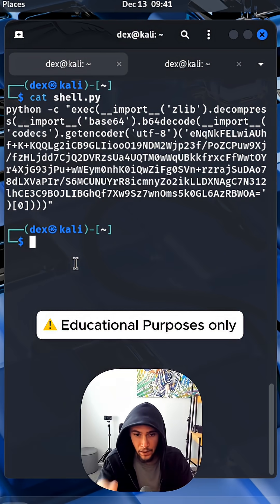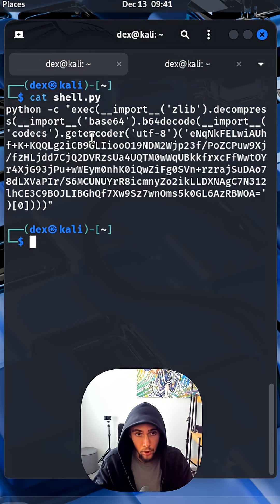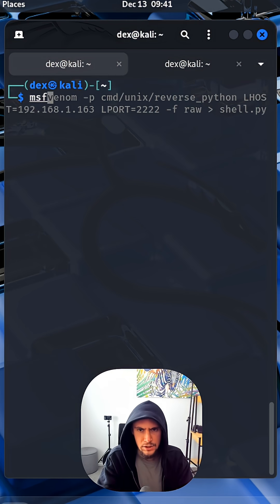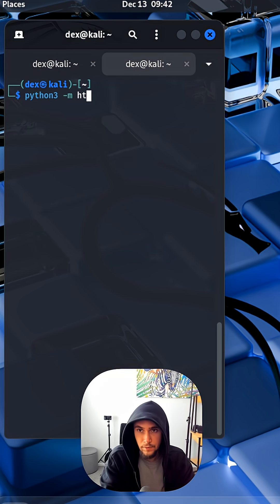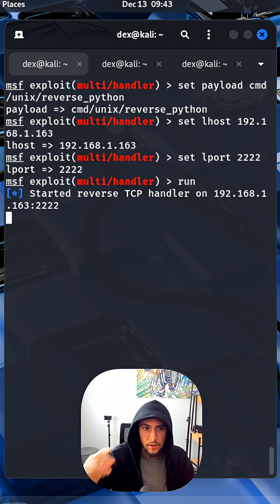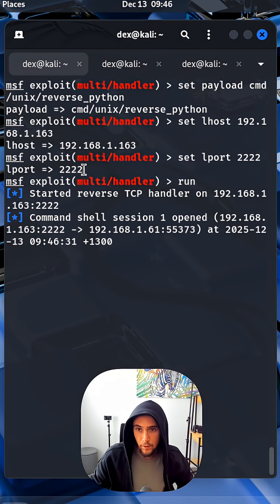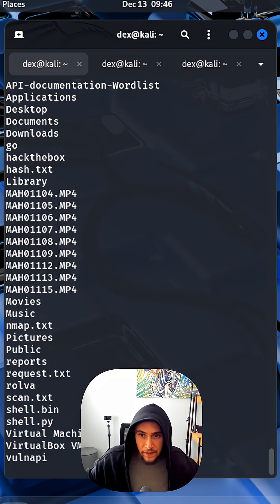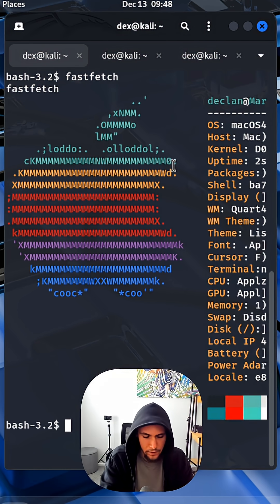My M1 MacBook Air got HACKED using Python Educational only